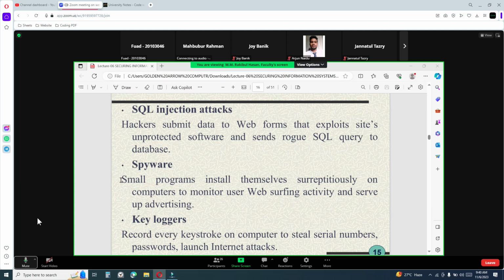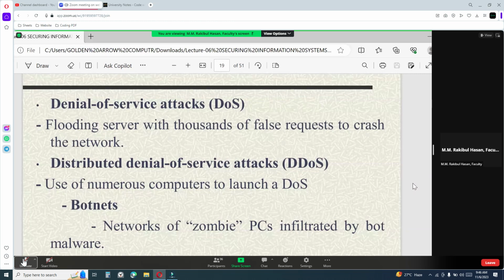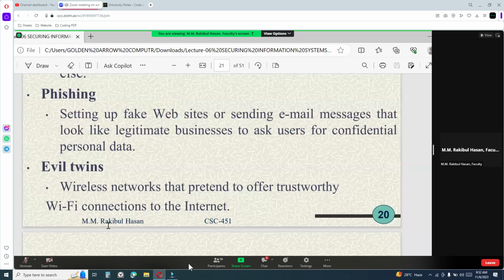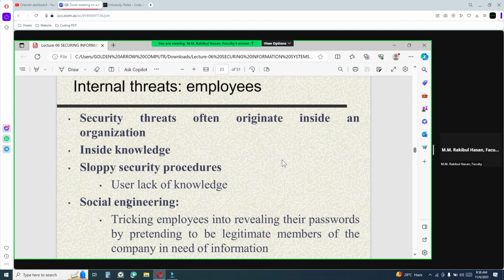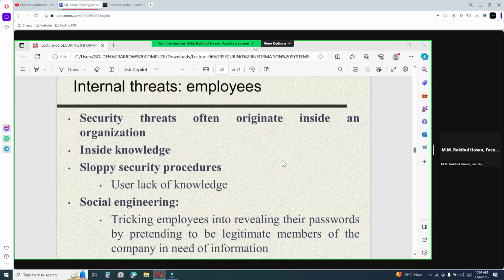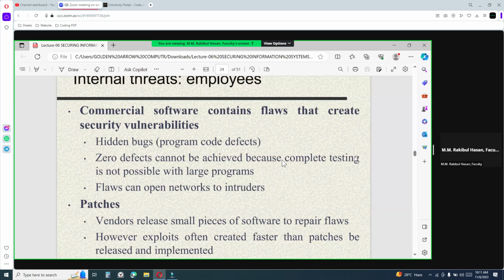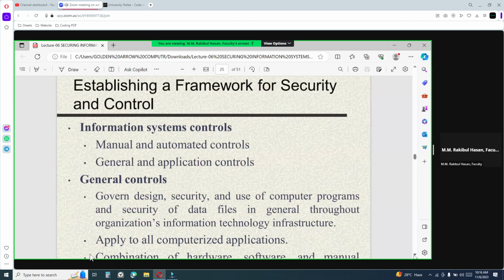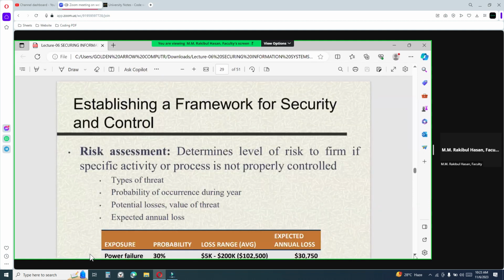6 November 23 MIS Fall23